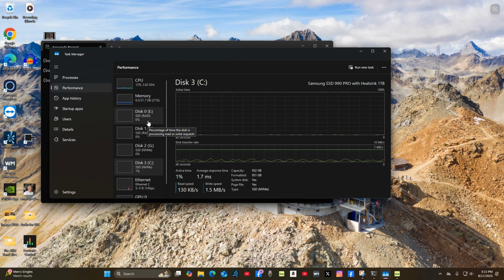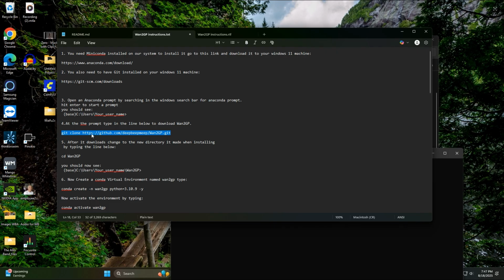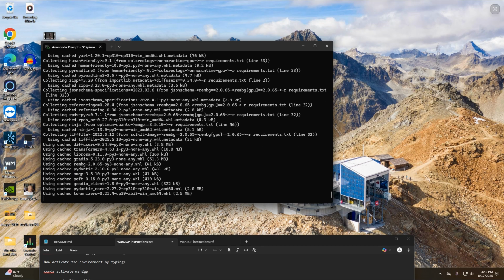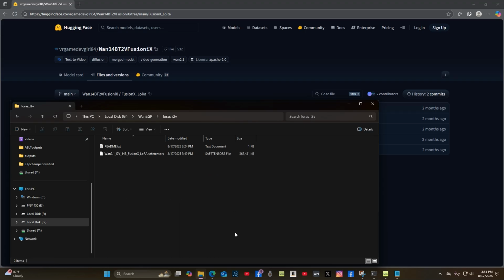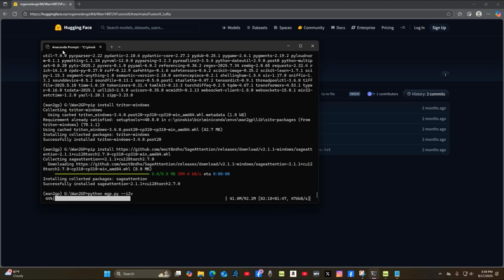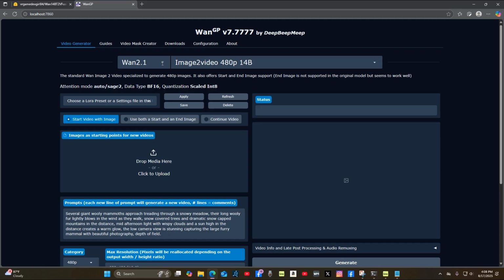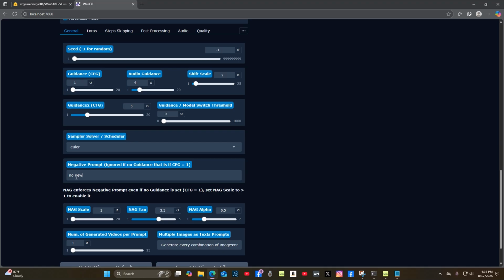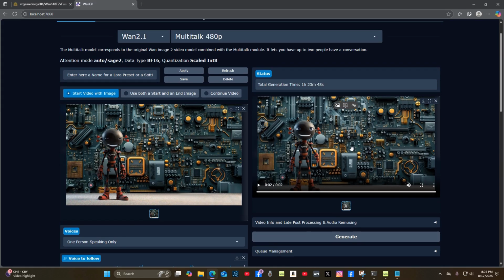Wan2GP Low VRAM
Wan2GP installation on low Vram.  This video will show you how to install and run Wan2GP version 7.7777 by DeepBeepMeep. We are using a Nvidia GeForce RTX 3060ti graphics card with only 8GB of VRAM. In this video we are installing Wan2GP on our G: Drive to help save our C: Drive from filling up with the necessary files. Our G: drive is an NVMe 4TB SSD so running the application from this should help with speed as well as space.

Timestamps
0:00 Intro
0:47 Conda Prompt
1:50 My System
5:00 G: Drive
7:00 Instructions
8:10 Move (base)
9:10 Download Wan2GP
10:50 Change Directory
11:30 Create Virtual Environment
12:45 Activate Environment
13:30 Install PyTorch and Cuda
15:10 Install Requirements.txt
19:20 Install FusionX
24:05 Install Triton-Windows
25:05 Install Sage Attention2
26:10 Running Wan2GP
31:25 Explain (base) More
34:00 Folder Size Before
35:57
36:10 Setting Up Wan2GP
42:40 Loading FusionXLora
45:50 Generating Video
48:00 Results

 Special thank you to:
 Freedom Trail Studios for the...